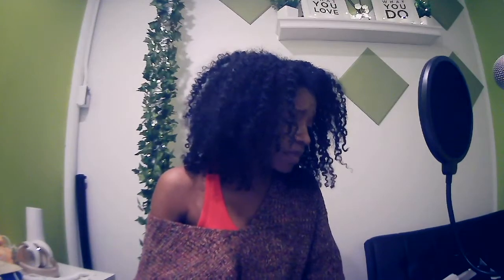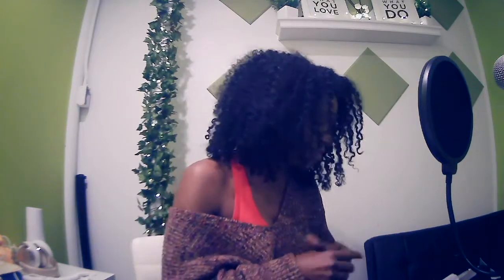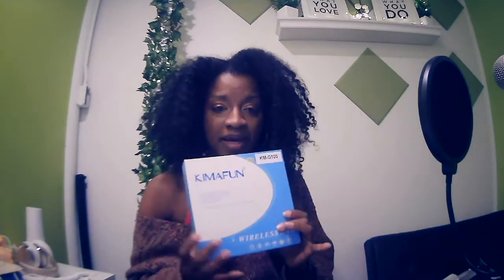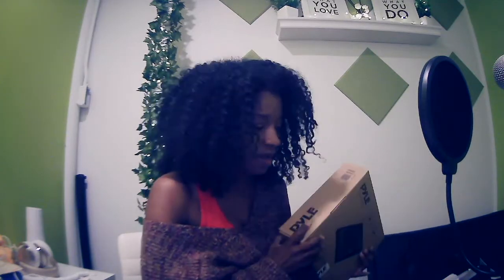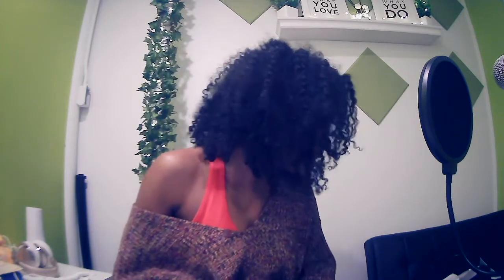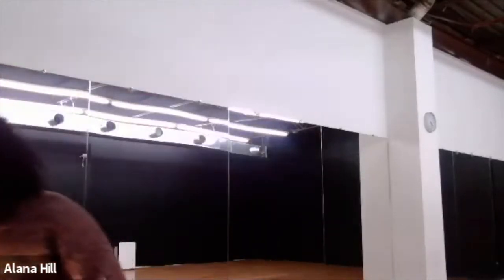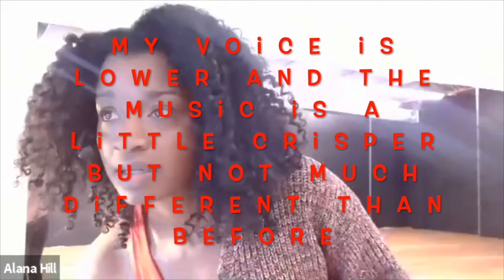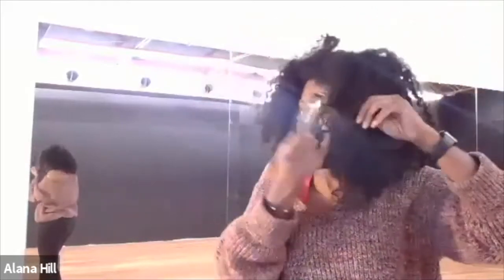How to Teach Dance Like A Rock Star on Zoom!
This video is a compilation of stuff I've learned about teaching dance on Zoom!  It includes configuring a perfect AV setup, teaching techniques, and explains why I think sharing sound is a sucky option.

Ready to go shopping?

KimaFun Mic

Pyle Audio USB Mixer

Amcrest WebCam (shown in office video)

Bose Computer Speakers (for home when you have THOSE neighbors)

Samson (for home when you don't have or don't care about THOSE neighbors)

MacMini (soooo much better than having a laptop for in-studio setup)

Apple USB Hub (do NOT waste money on those knockoffs!!)

Required cords
RCA Breakout cable

If you have a usb-c Laptop, you'll need a usb-c adaptor

If you want to play music from your phone, you'll need a 3.5 to lightning adaptor

Once you have ALL of your stuff, check out this video by TDLR Filmmaker to understand setup.  He rocks!!!

Happy Dancing!!!

Alana